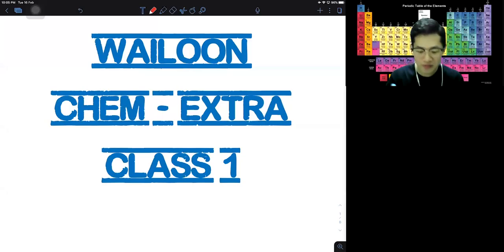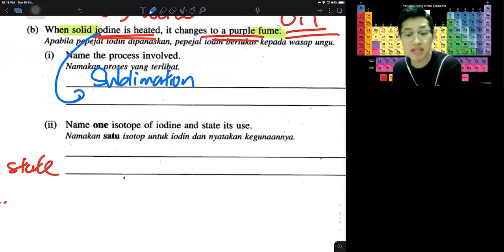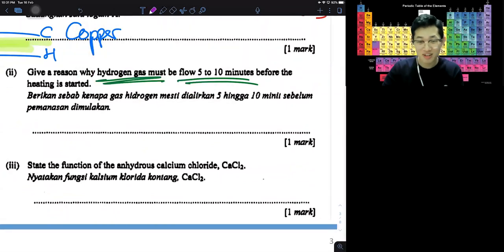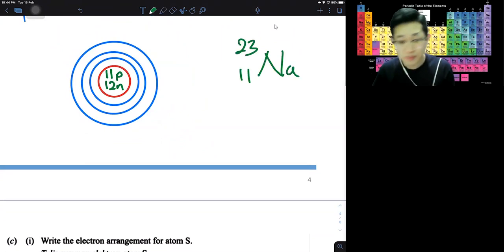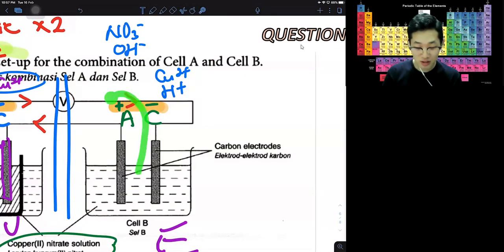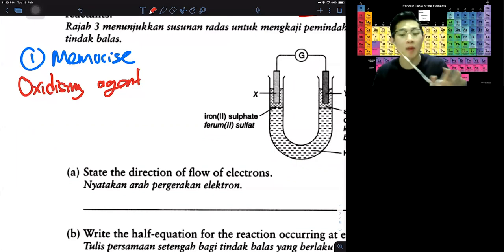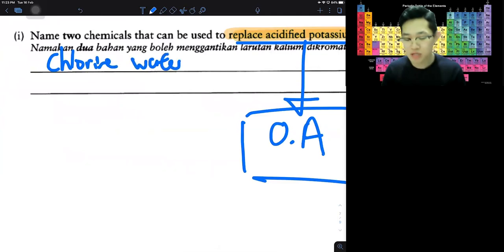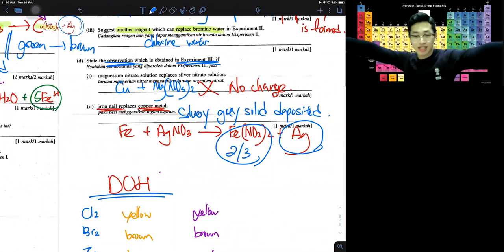SPM 2020 CHEMISTRY EXTRA CLASS 1